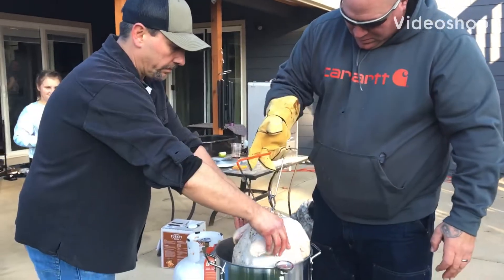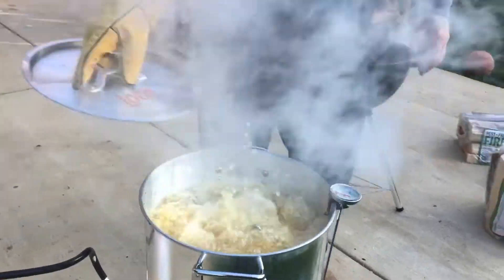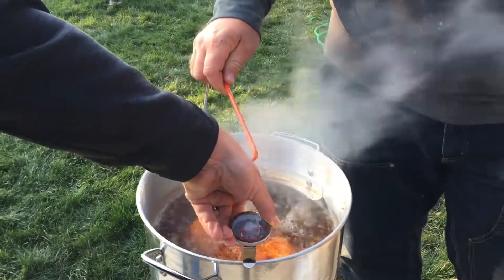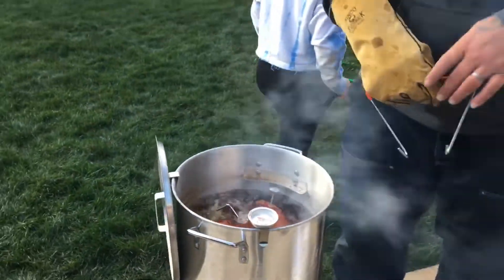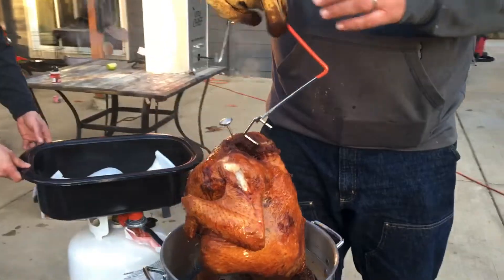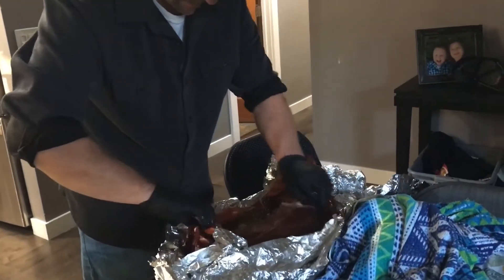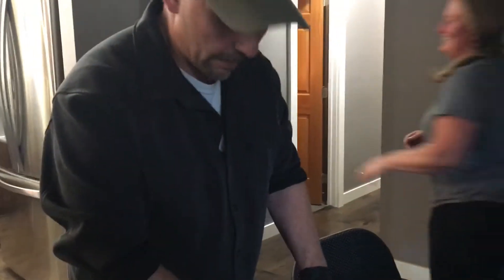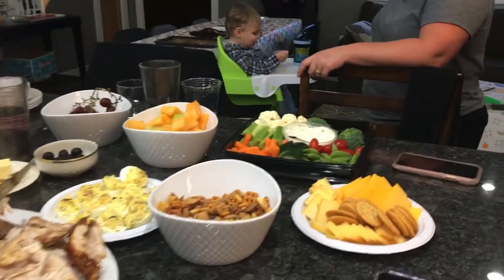Deep fried turkey